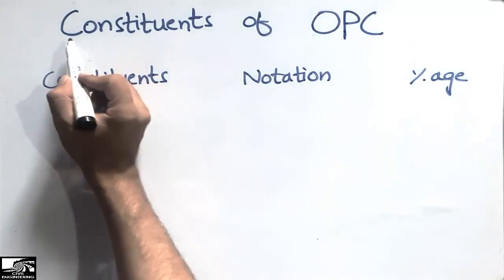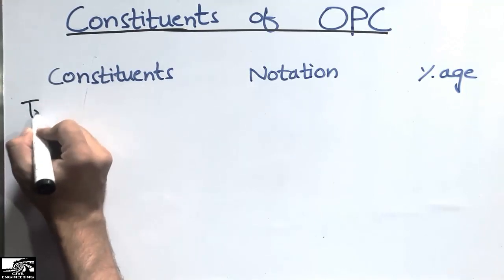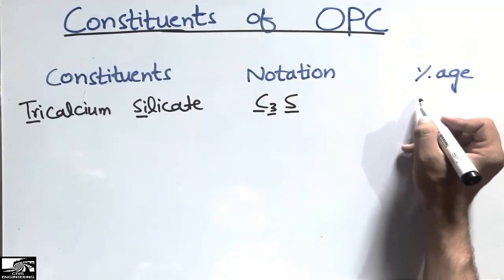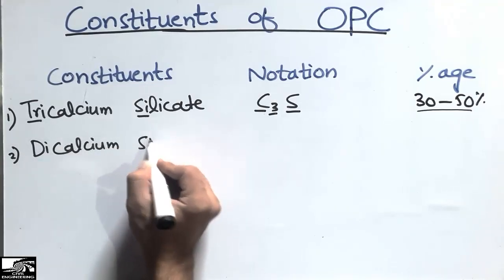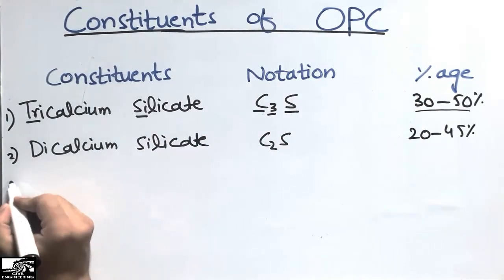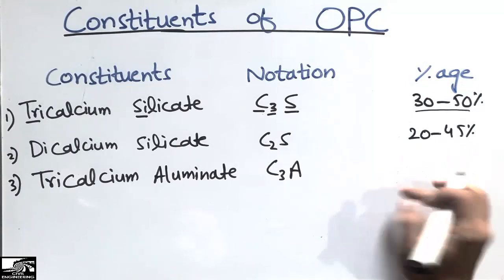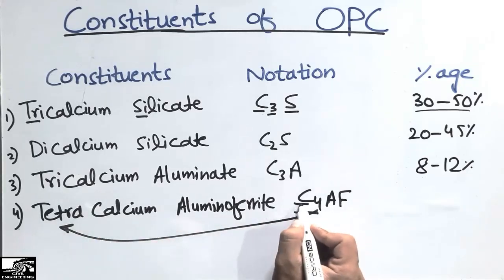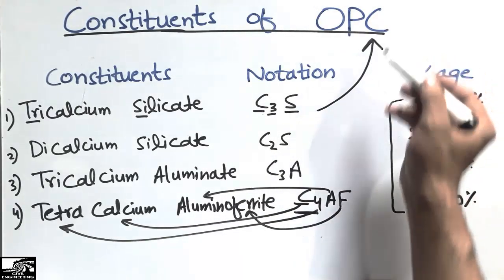Constituents of Portland Cement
This video shows the constituents of ordinary portland cement. There are four main complexes in manufacturing of cement. In this video all these four complexes are explained. They varies in percentages from one another. These are,
Tricalcium silicate  C3S
Dicalcium Silicate C2S
Tricalcium Aluminate C3A
Tetracalcium Aluminoferrite C4AF.

The above constituents of portland cement have different percentages in cement, however general range are explained in videos. They don't have any fixed percentage but it varies in certain range. Hope it helps you guys.